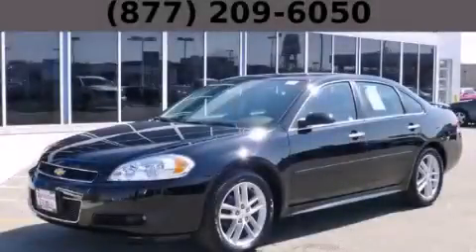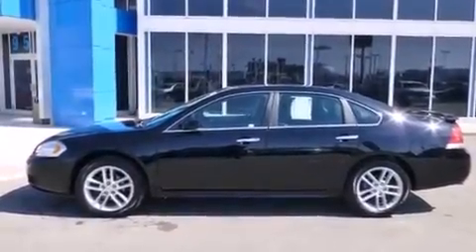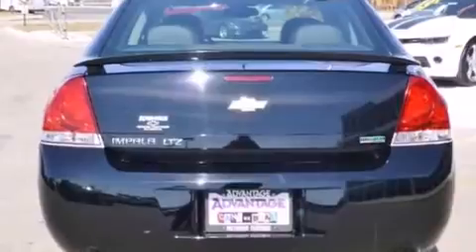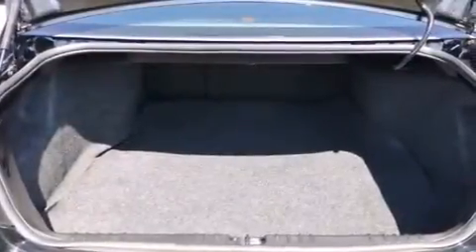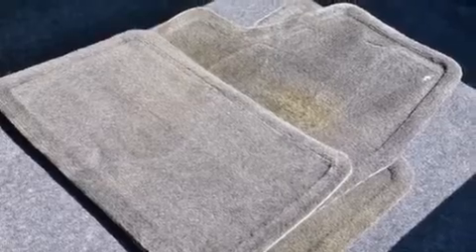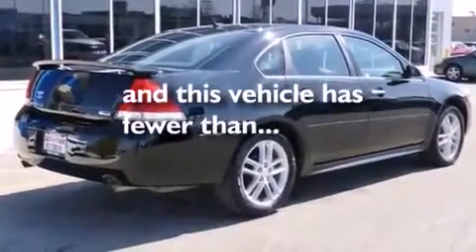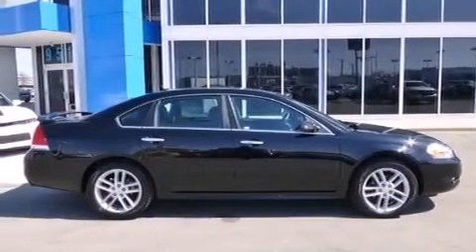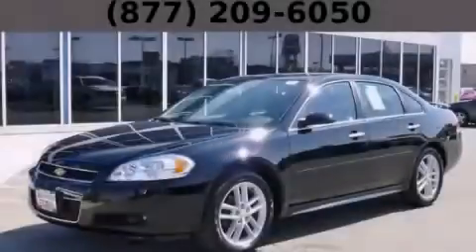2013 Chevrolet Impala Hodgkins IL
Year : 2013
 Make : Chevrolet
 Model : Impala
 Engine : 3.6L SIDI DOHC V6 VVT Engine
 Trans . : Automatic

 Miles : 34,080
 Interior : Other

 Preowned 2013 Chevrolet Impala Hodgkins IL